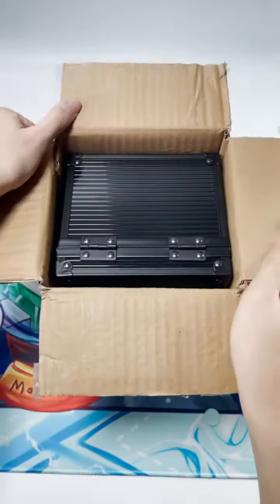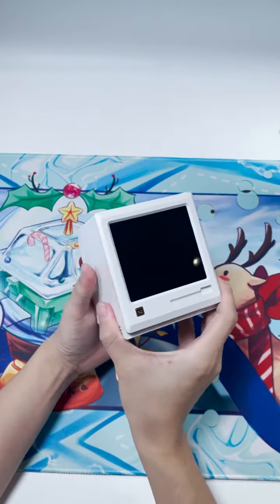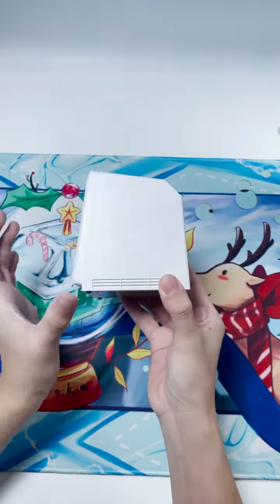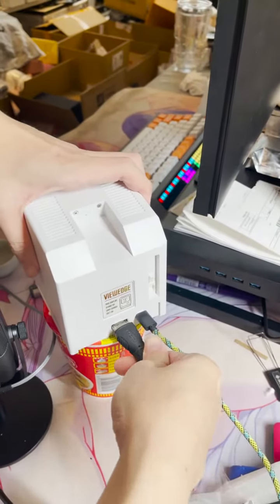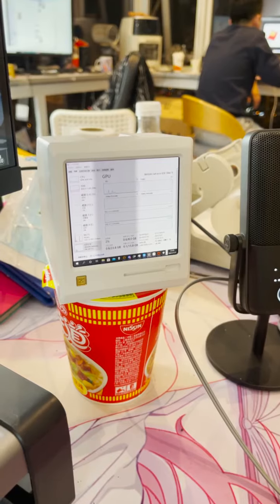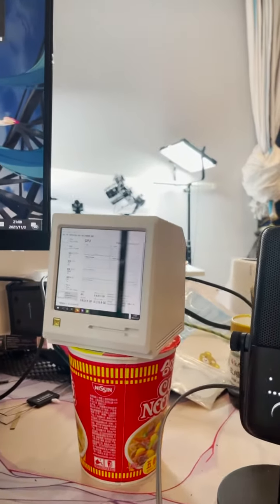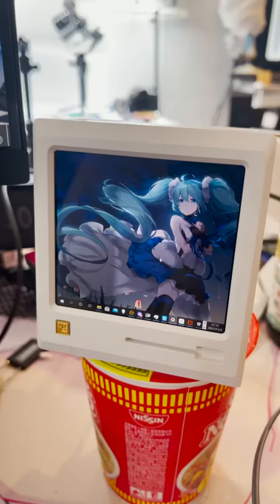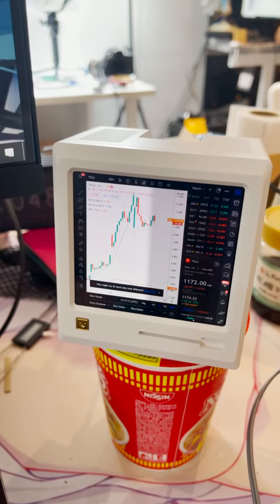Cary works view edge monitor